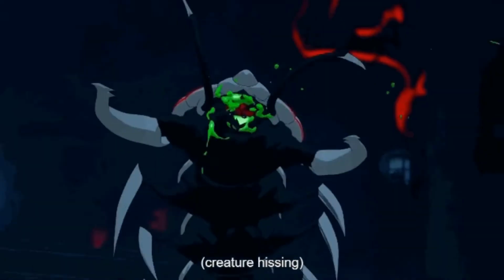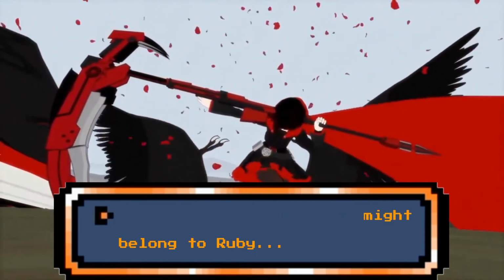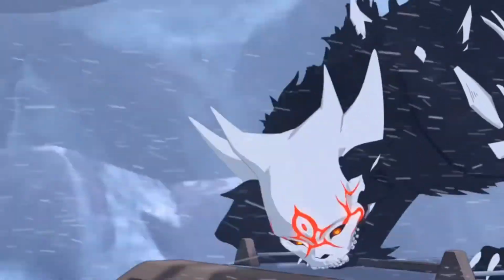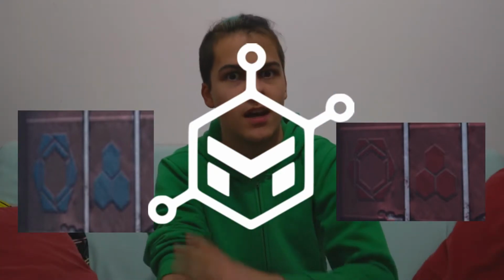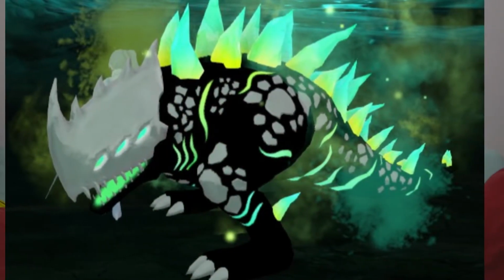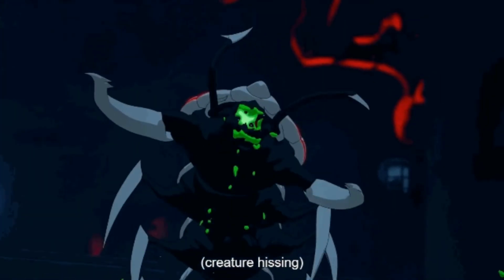RWBY 7.3 - MERLOT will return! - Green blood and more proof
Green blood? In your Grimm? It's more likely than you think

Shoutout to my $10 Patron:
Wilmer Ventura

Shoutout to my $5 Patrons:
Giorgia, Roberto, David

Shoutout to my $1 Patrons:
Matteo Melis, Sara Venerdiano